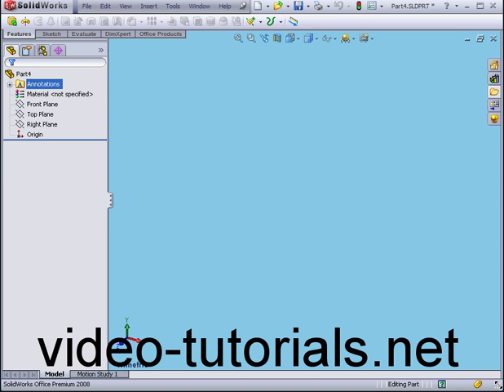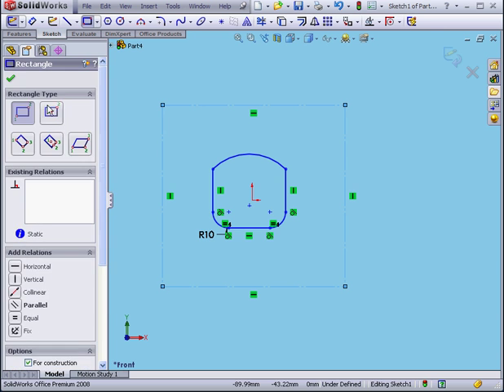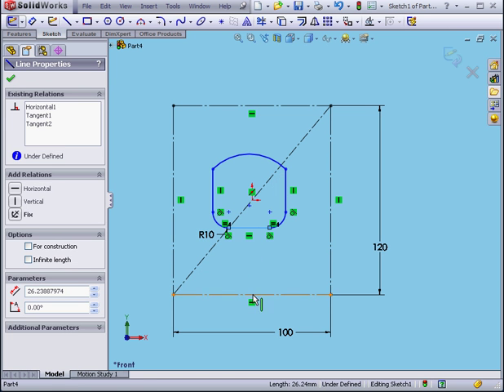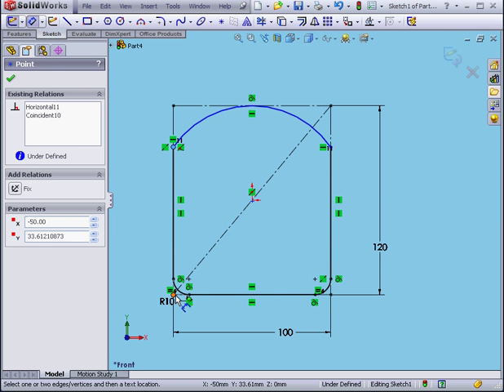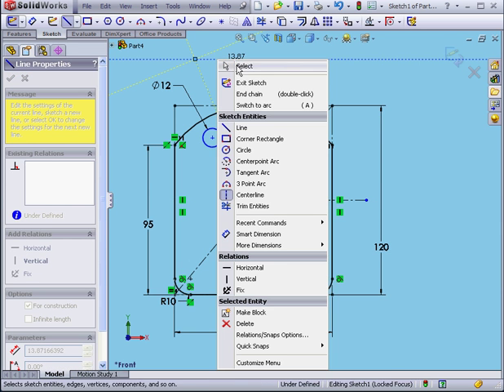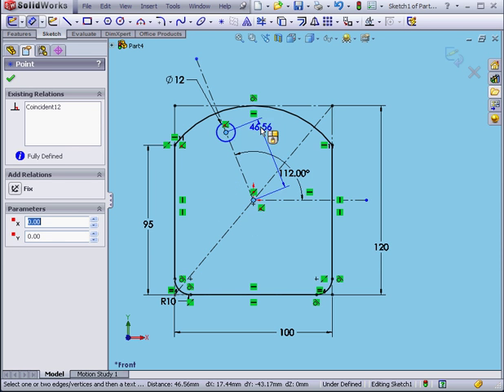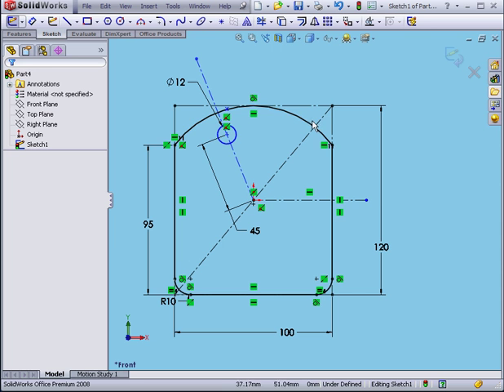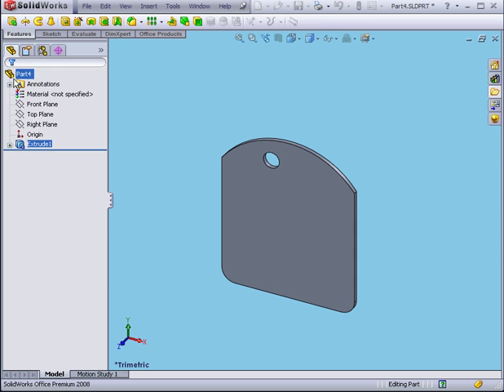solidworks Sketch Construction Geometry